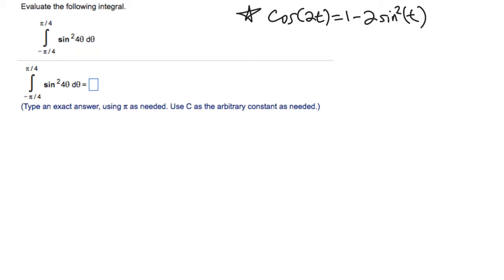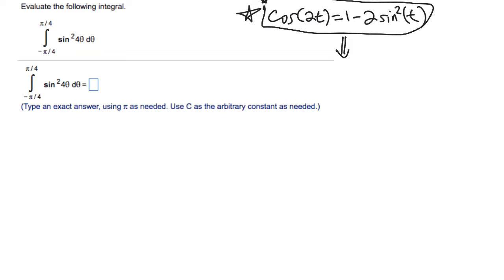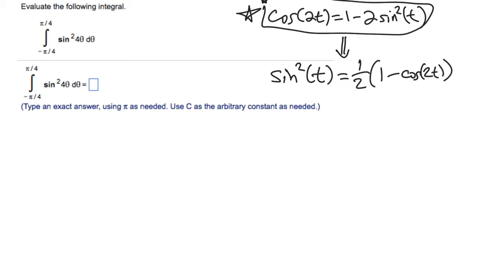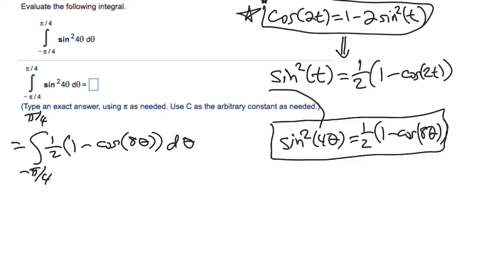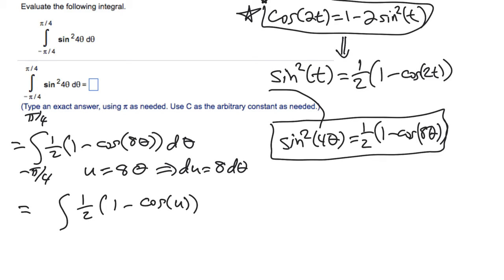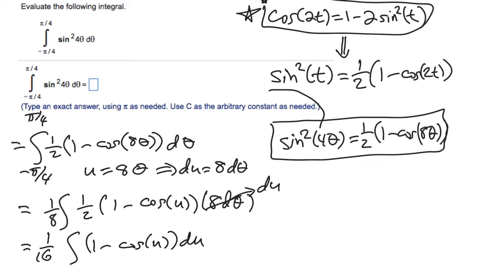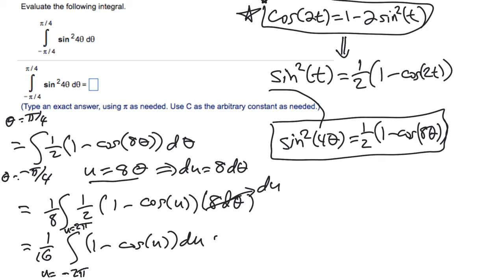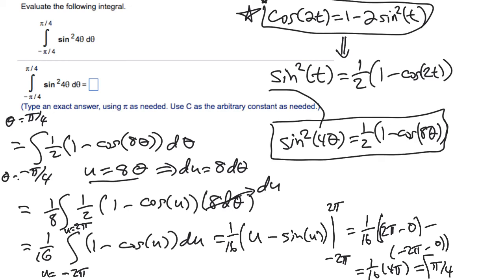Integration Review #9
Definite integral involving sin^2(x), needing a trig identity and substitution.